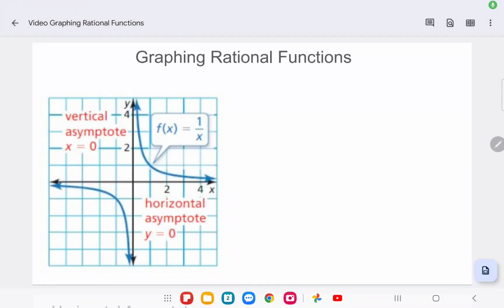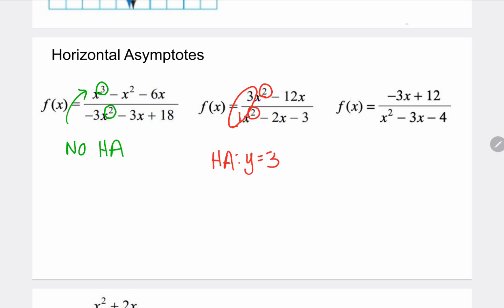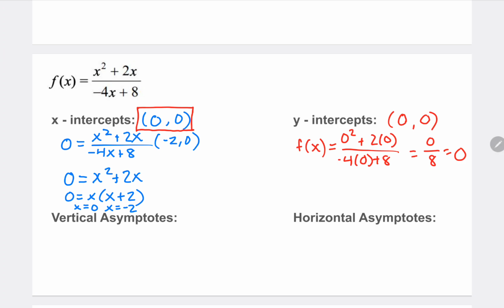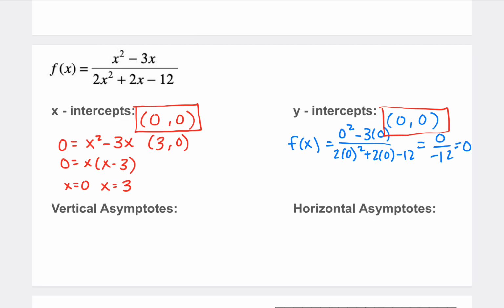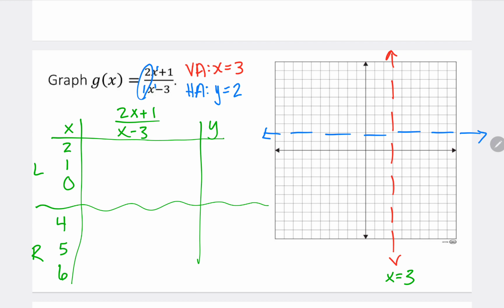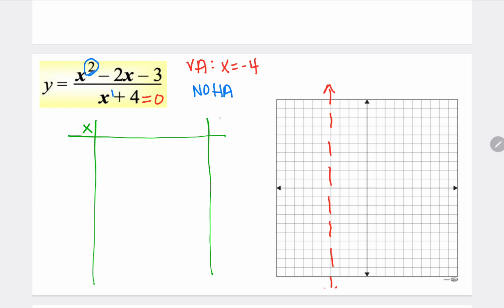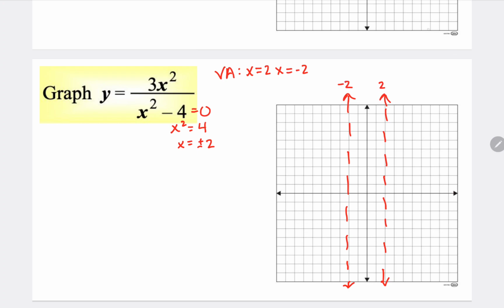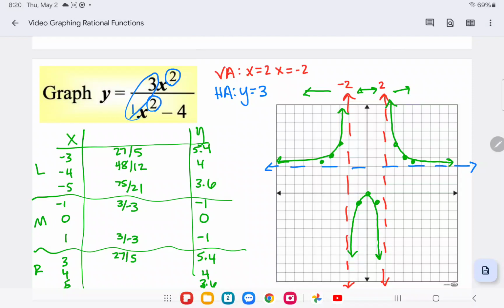Graphing Rational Functions